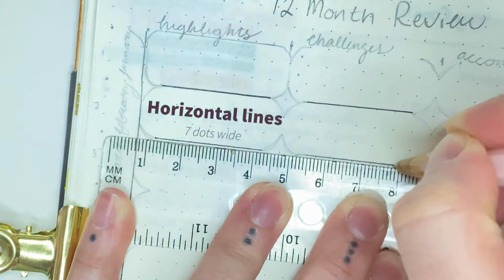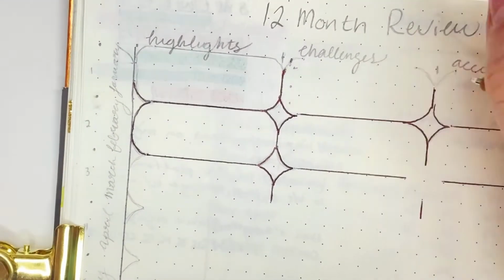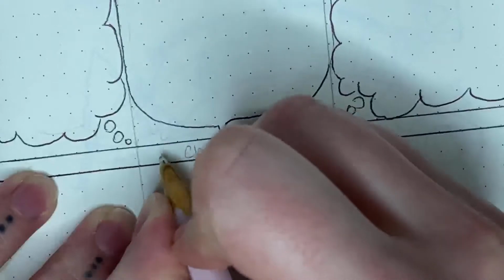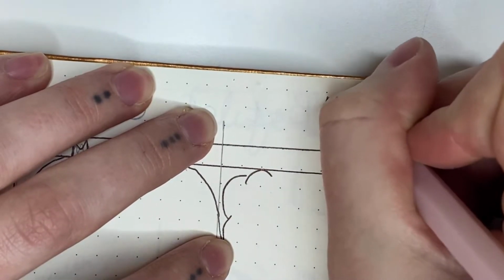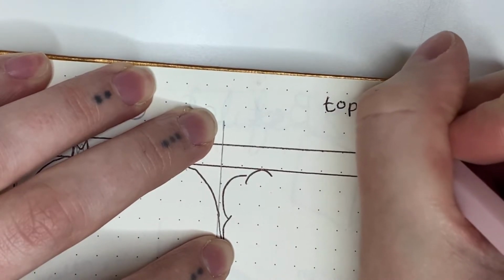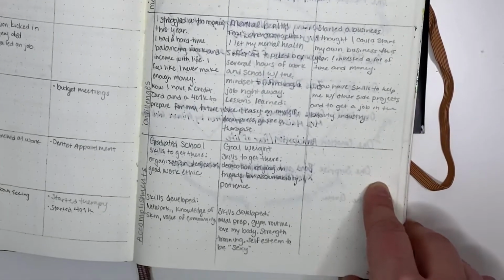Bullet Journal Spreads to End the Year | Goal Setting Series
In this video I create 4 bullet journal spreads to end the year. Whether you need to fill the few remaining spreads in your journal before starting a new one, or you want to review and summarize you year, these bullet journal spreads are for you. This is the first part in my goal setting series to bring you the best productivity, planning, and organization in 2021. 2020 was a rough year for long term goals, however, I believe in allowing yourself grace and celebrating the small accomplishments. These spread ideas will allow you the opportunity to remember your happiest memories and give yourself the recognition you deserve for pulling through these past twelve months.

Follow me on these accounts for updates and behind the scenes content